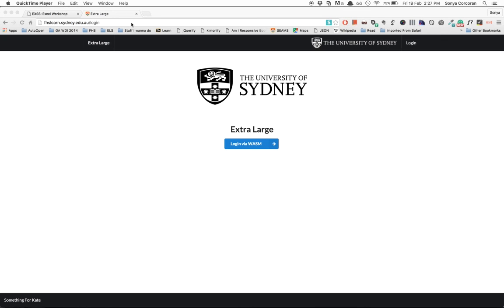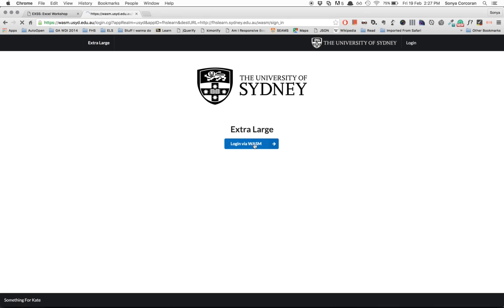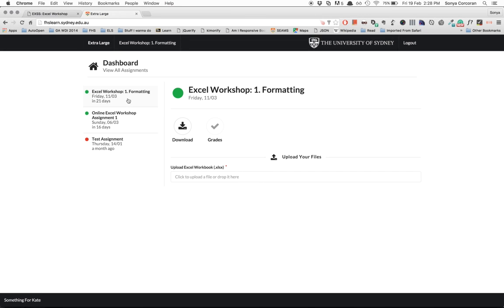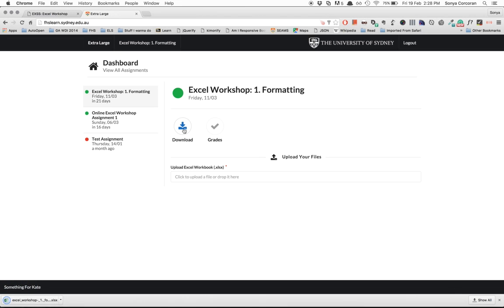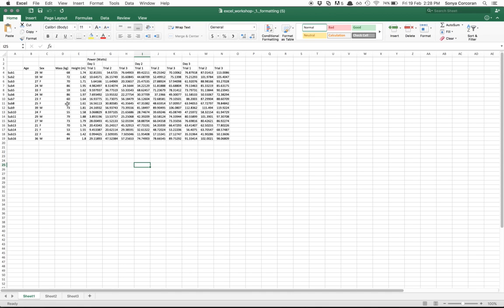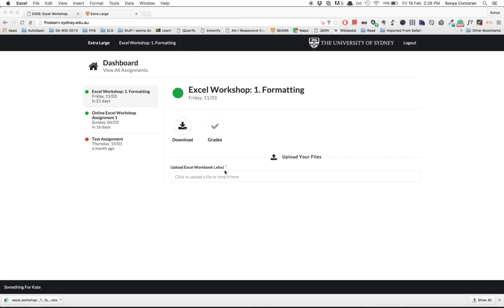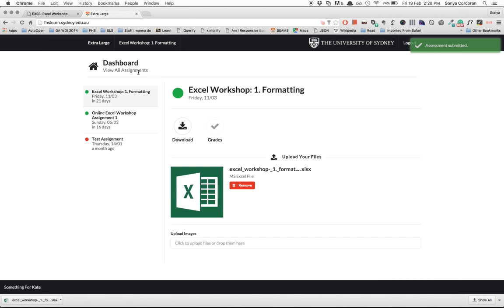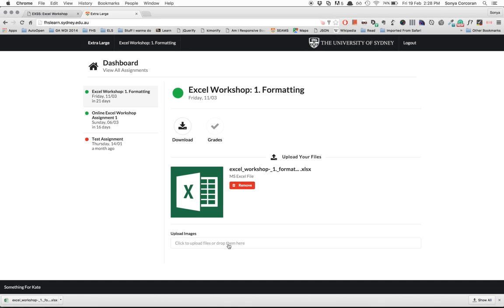HOWTO: Download & Submit to Extra Large